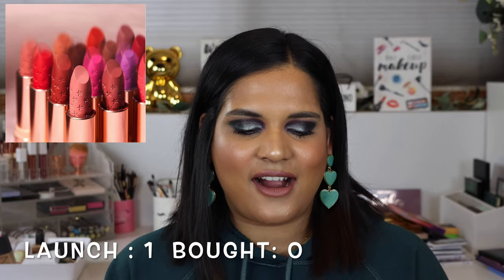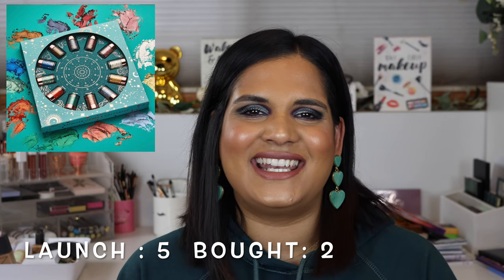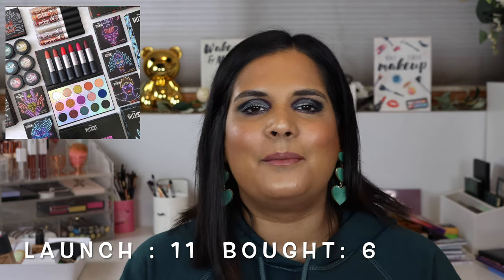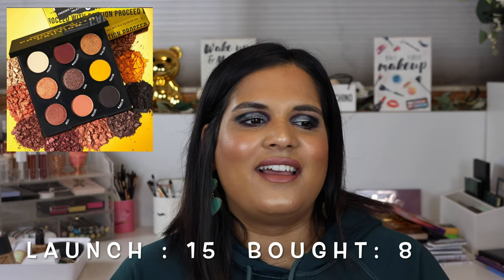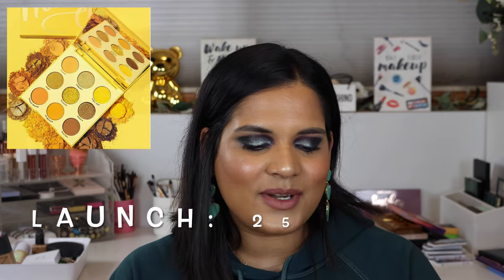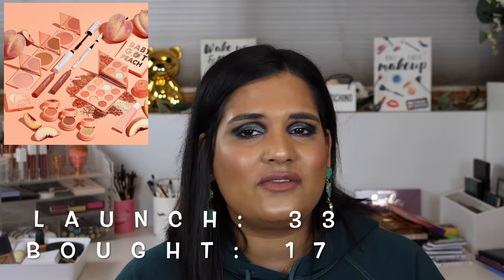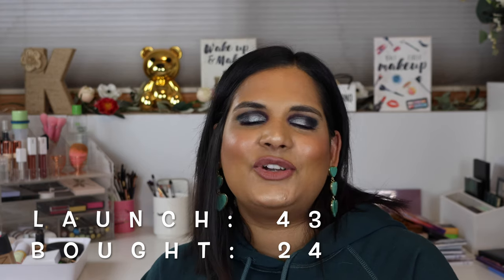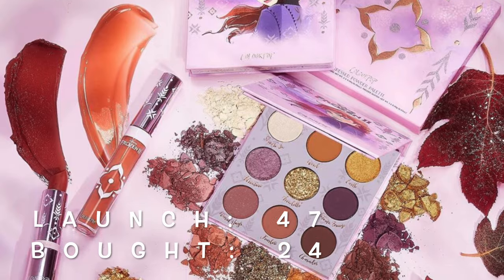EVERYTHING FROM COLOURPOP 2019 | Karen Harris Makeup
Hi, in today's video i will be sharing all the colourpopreleases from 2019

1. How old are you ? 31
2. Where are you from ? Sri Lanka
3. Where do you live ? Fargo ND
4. Shade reference ?